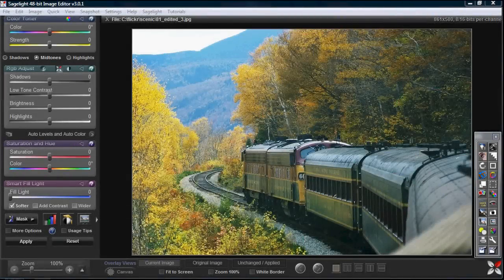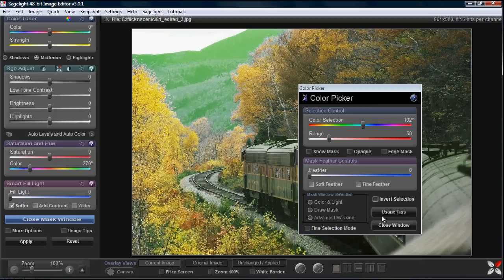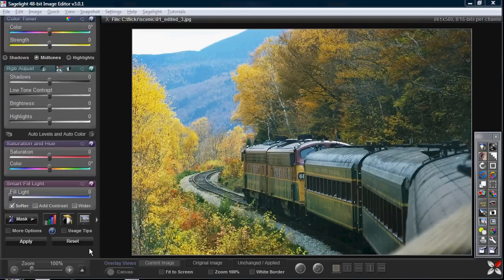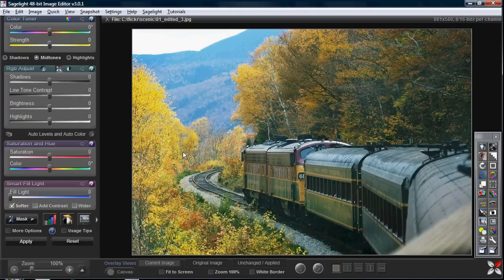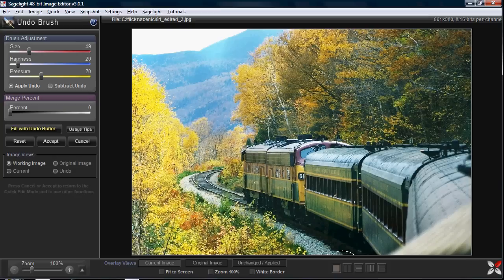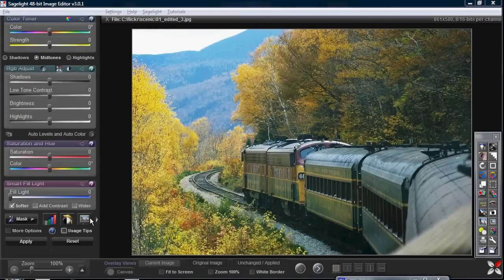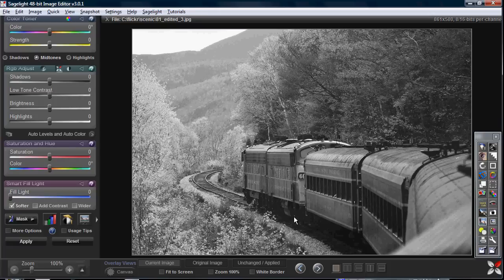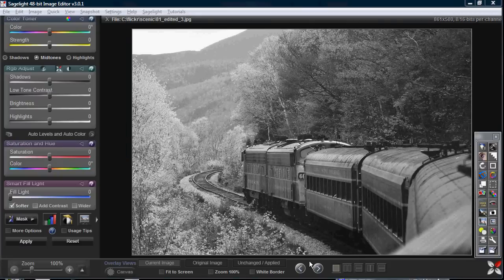Video Tutorial: Undo Brush (part 1: Understanding the "Undo Image")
It won't all make sense, but it will quickly show you why, once you understand the simple concept of the "Undo Image", the Undo Brush becomes a very powerful element in making your pictures very creative or just plain amazing.

One of the first things I mention in this video is that I used the Undo Brush -- in some form -- in pretty much all of the pictures I create (in Adobe-Speak, this is the same as using the "History Brush").

The Undo Brush is a powerful tool. It's pretty simple -- you can use a brush to undo elements of your last edit, or to "paint back" some of the previous image onto the last thing you did in Sagelight.  This tutorial shows how to use the Undo Brush in general, and also shows how to get very creative with it.

Part 1 is an orientation.  It's a little dry, but worth looking at.   This tutorial is broken into three parts so that you can just watch this part once, and then review parts 2 and 3 by themselves.